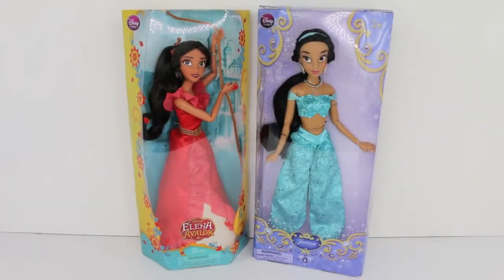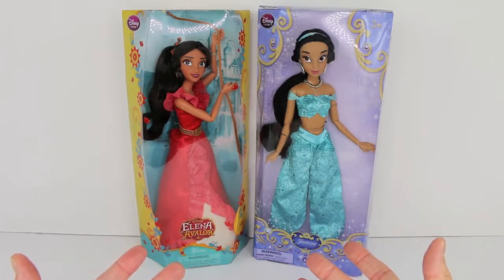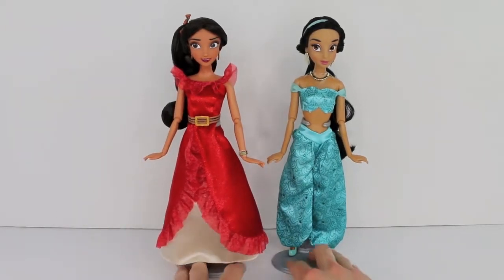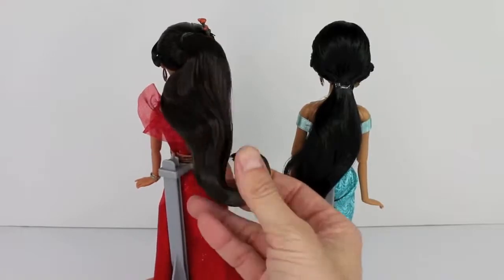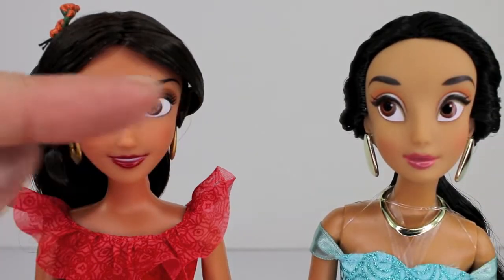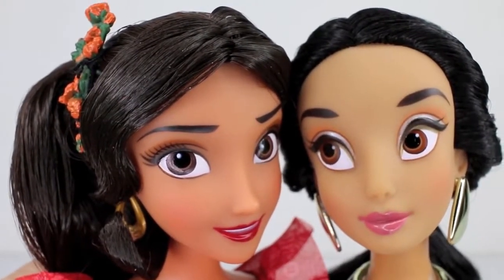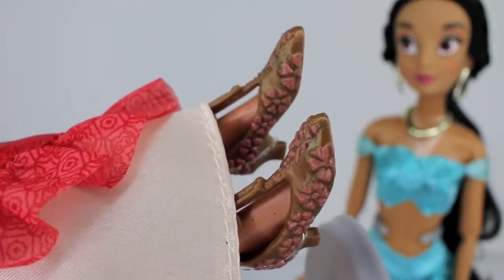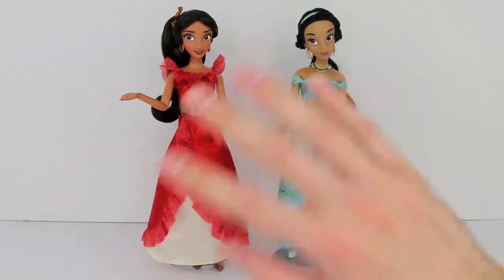Elena Of Avalor VS. Jasmine | DISNEY STORE Doll COMPARISON & REVIEW!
Hi everyone! Today I am comparing the new Elena of Avalor doll to the Jasmine doll-both from the Disney Store. A lot of you said